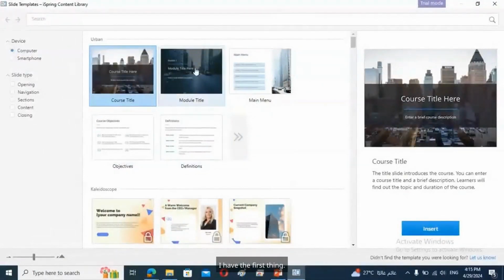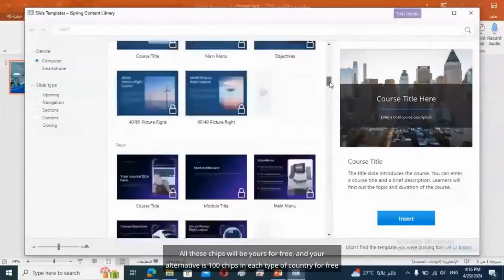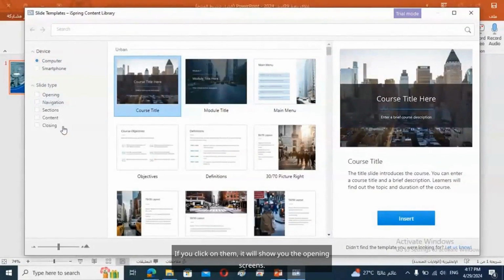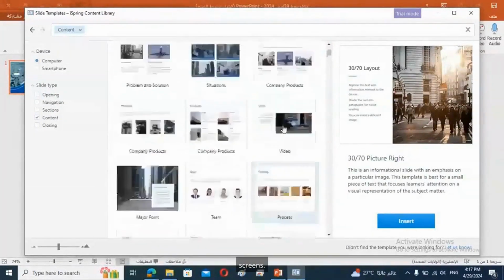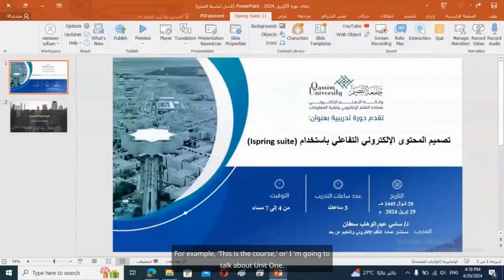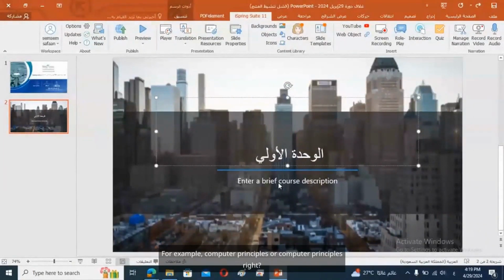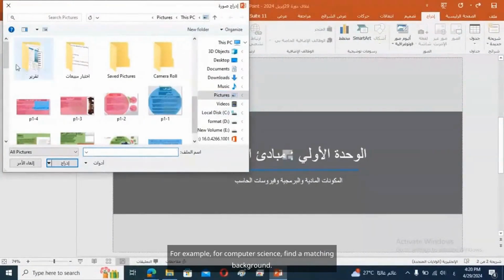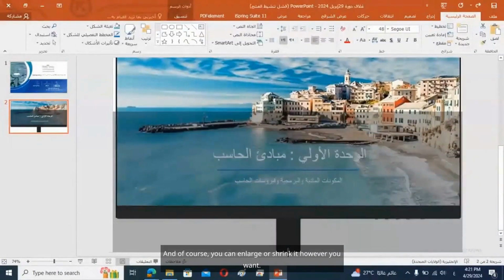2- Designing Interactive eLearning Content Using iSpring Suite